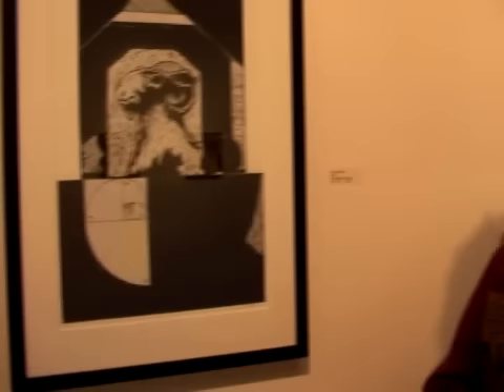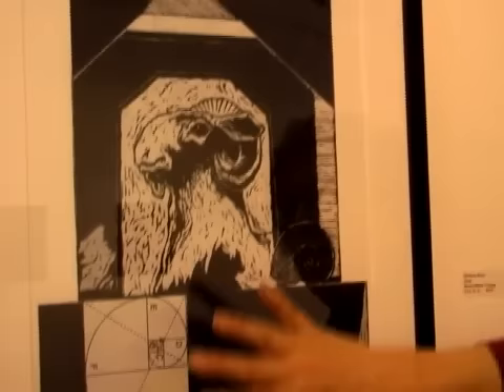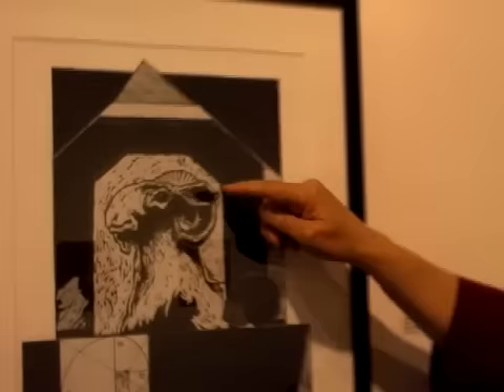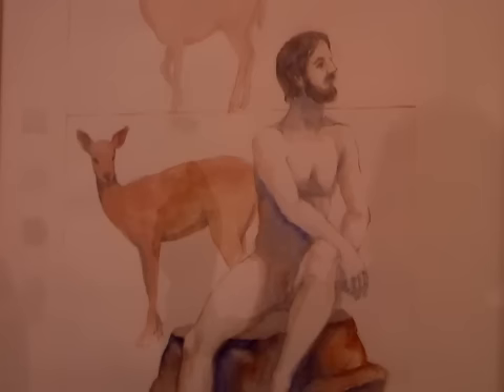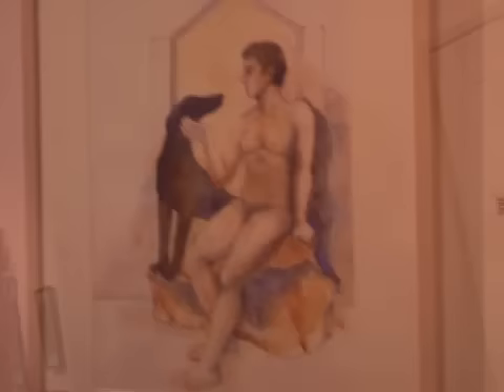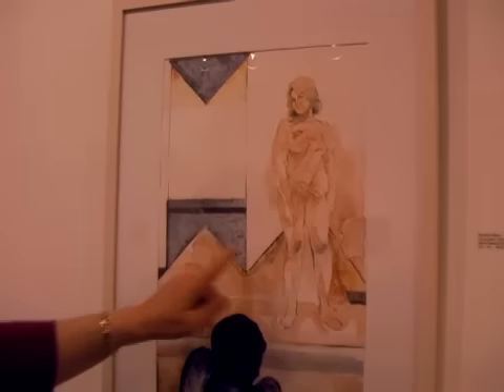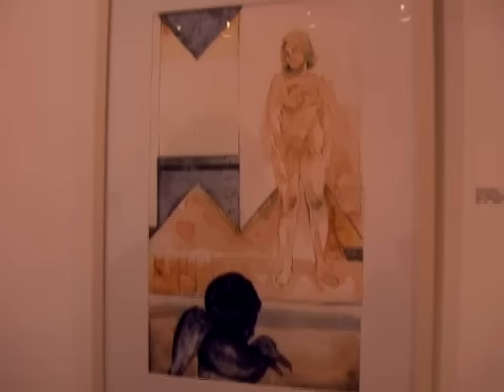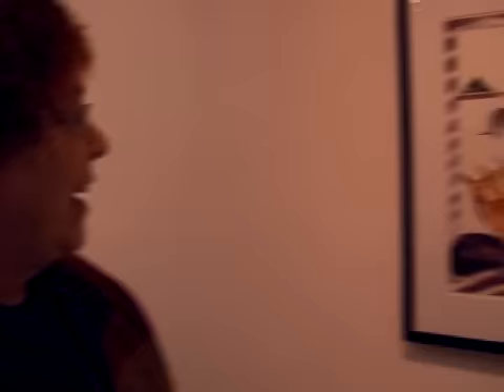Barbara Black at Blackfish Gallery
Barbara Black talks about her mixed media works at Blackfish Gallery, Nov 2008